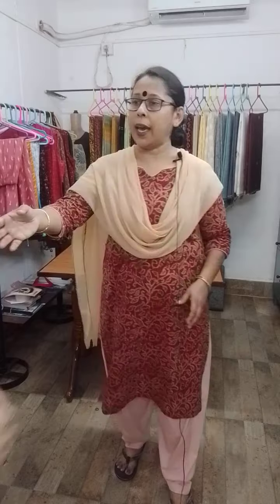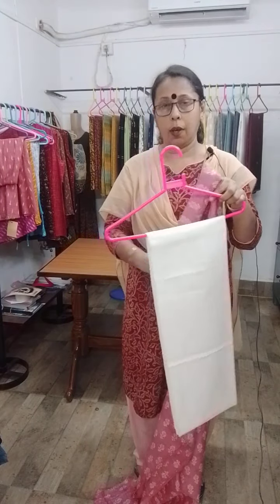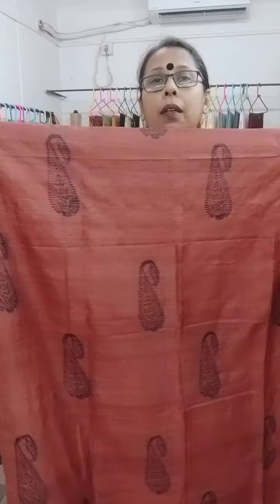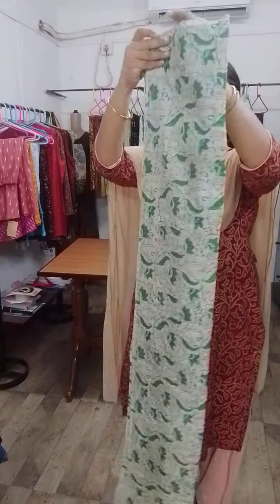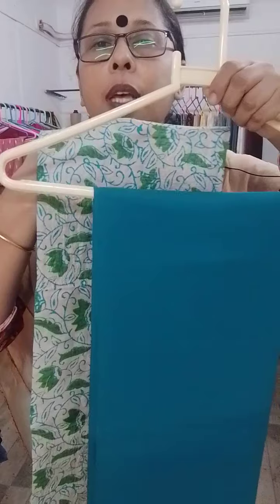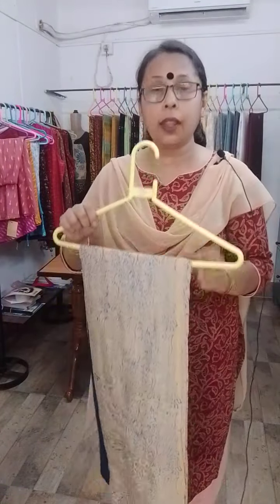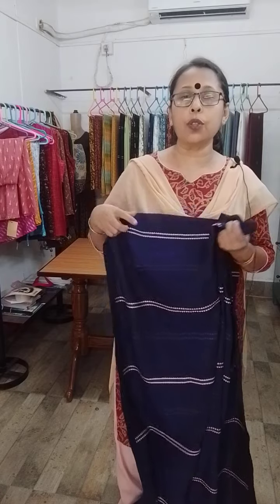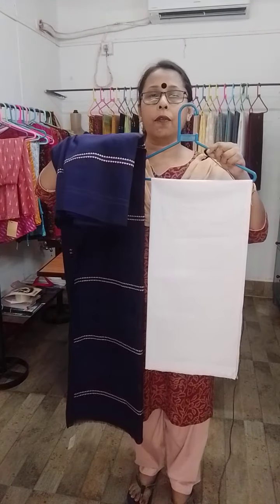Pure Tussar Silk Kurti pc / cotton Salwar Suits /Block printed. Booking no.. 9432662588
Sorry for the inconvenience at the end of the video